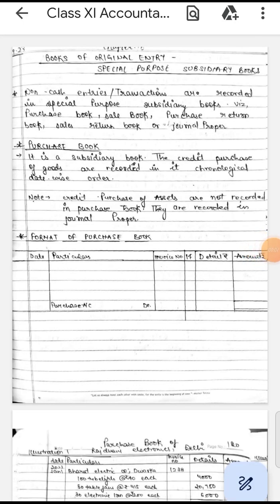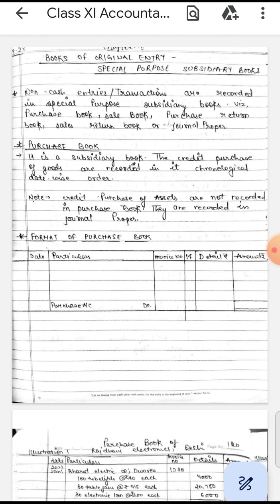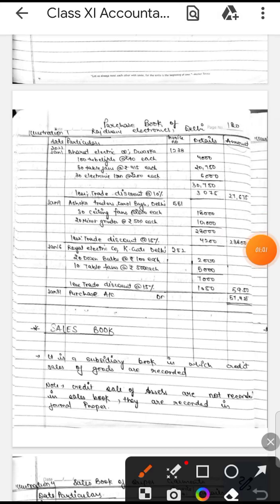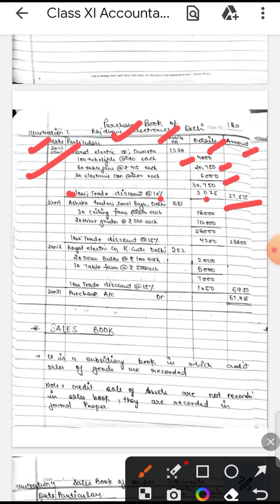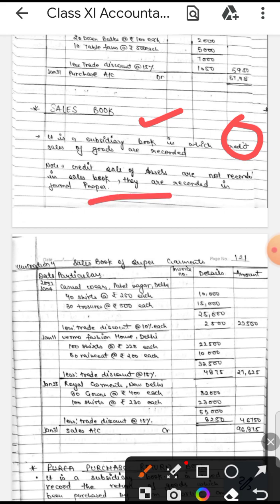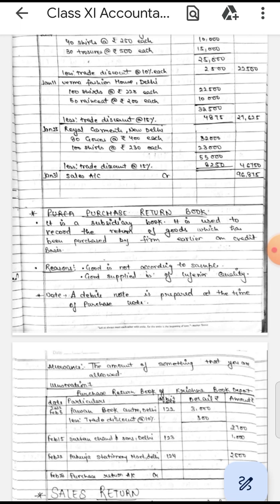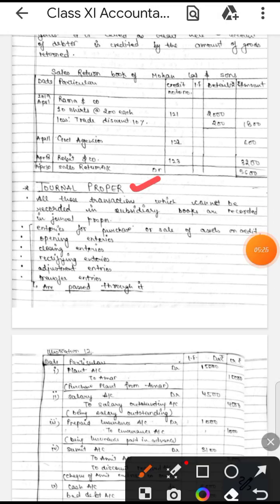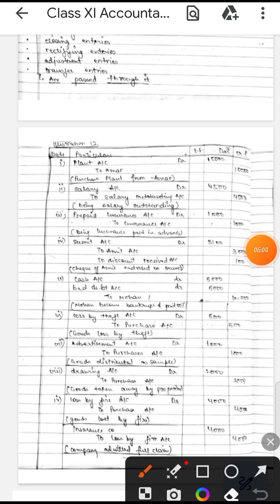Class- XI- Accountancy- Ch.-10- SUBSDIARY BOOKS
Lectured by Ms. Satakshi Tyagi (PGT, Accountancy, Business Studies), Maples Academy, Deoband, Distt.- Saharanpur (U.P)